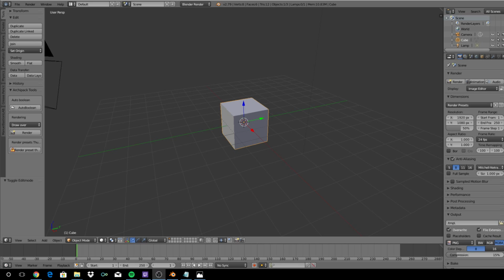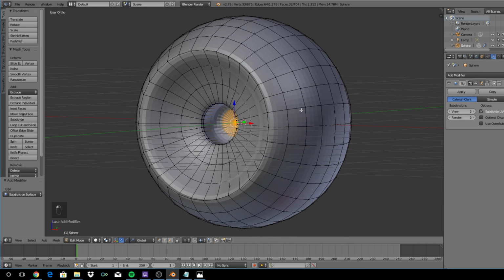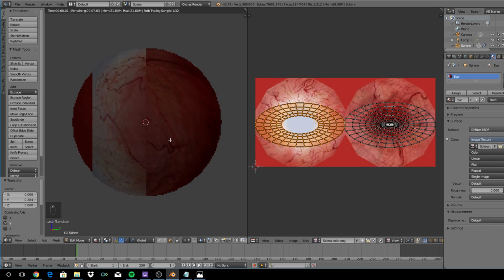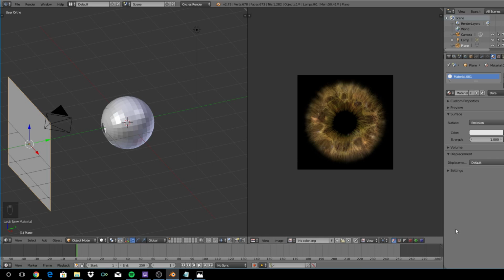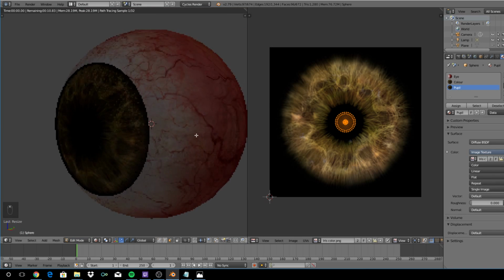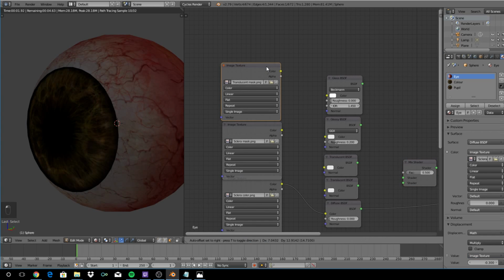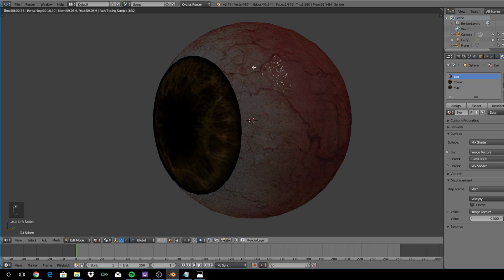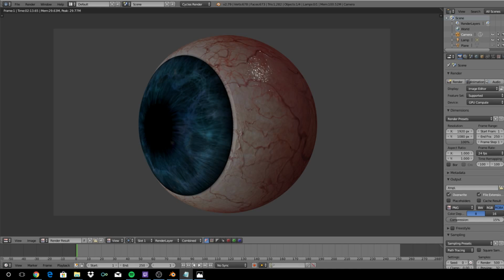Blender Guide - Infected Eye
In this guide, I show you how to make the eye in the thumbnail. I will walk you though how to unwrap the image as well as texture it to give it the gooey look.